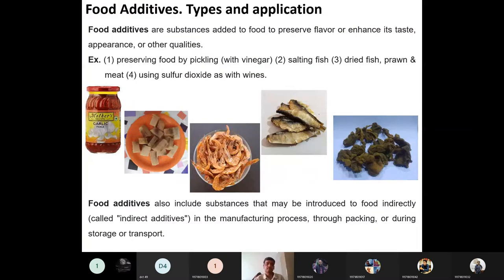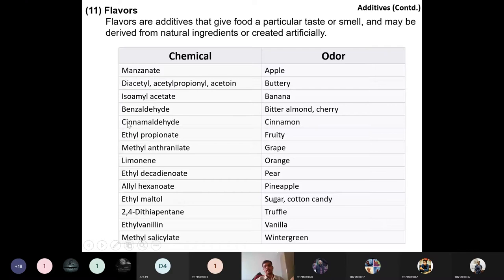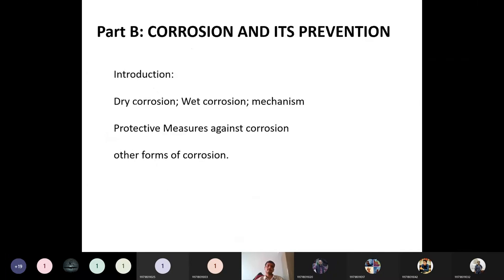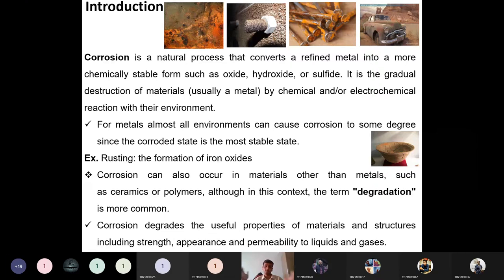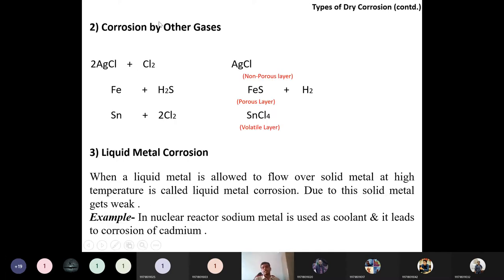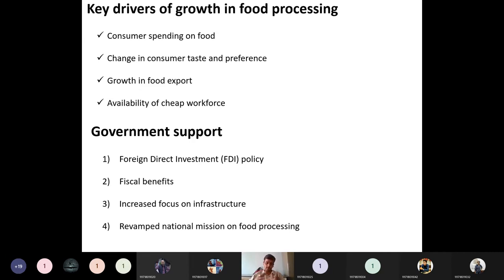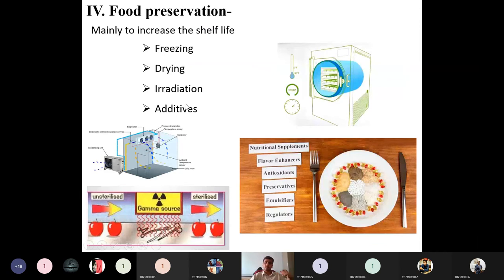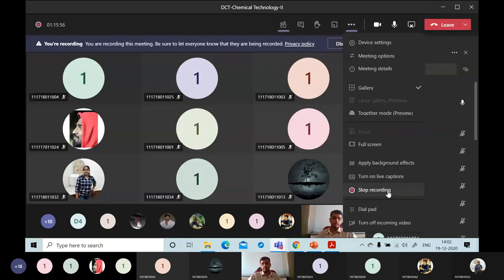5.4) CT-II: Food Additives (Continued) and Corrosion, Dry Corrosion & its Mechanism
Unit-5:- Food Additives (Continued) and Corrosion, Dry Corrosion & its Mechanism